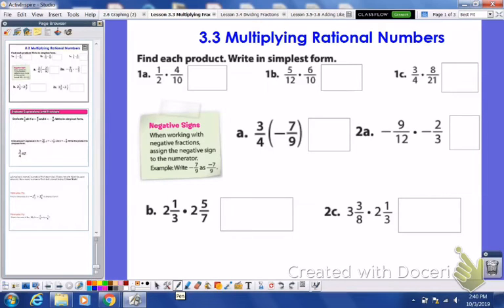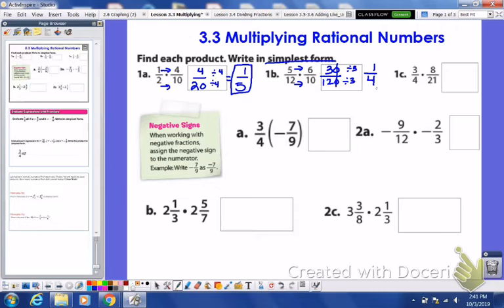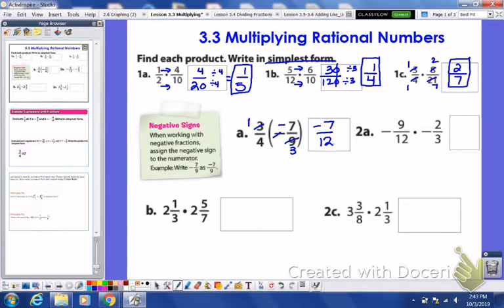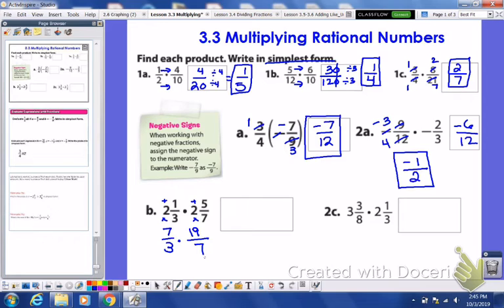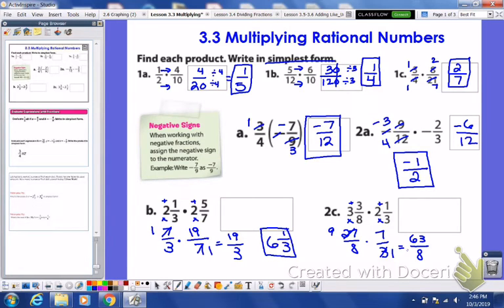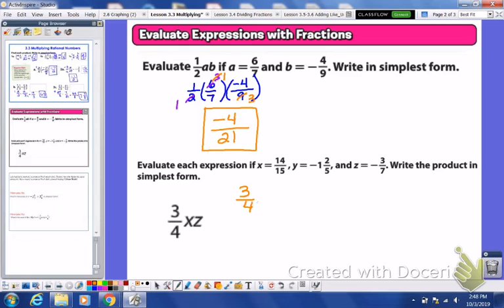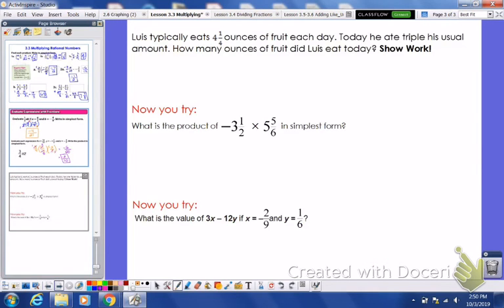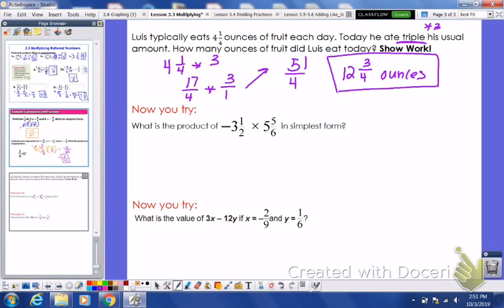19-20 Chapter 3 Lesson 3